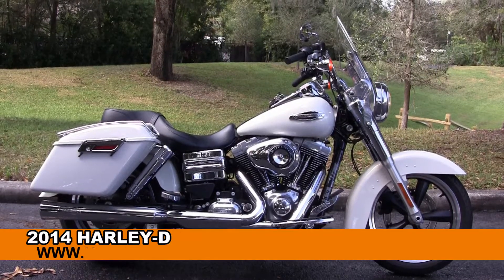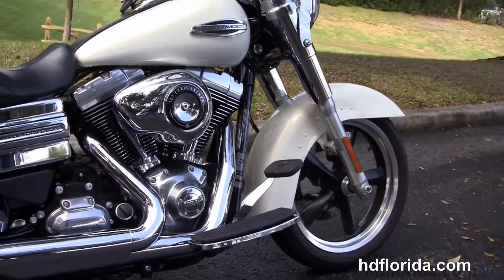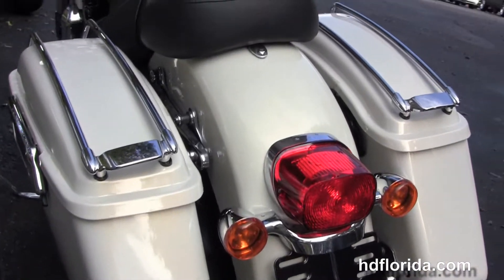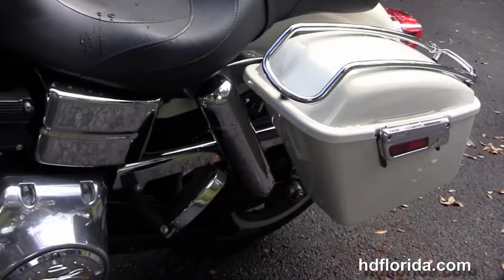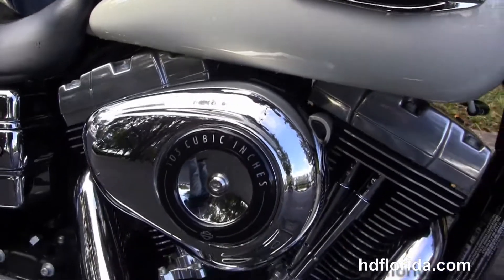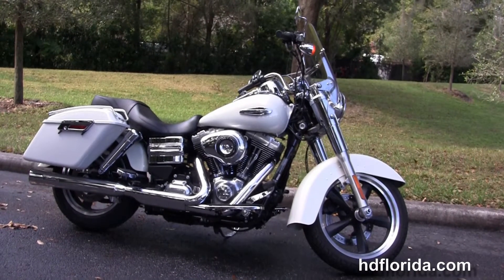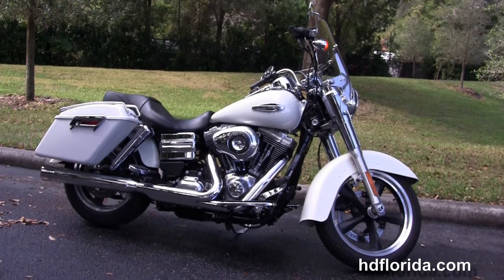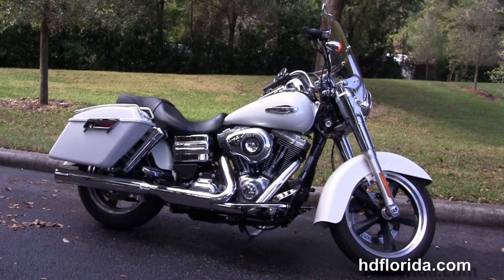Used 2014 Harley Davidson Switchback Motorcycles for sale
Used 2014 Harley Davidson FLD Dyna Switchback Motorcycles for sale. For more information on Price, Colors, Specs and Reviews

Featuring:Morocco Gold- Upgraded Slip-on Mufflers,Additional Docking Hardware, 4076 Miles (accessories and options total over $2000)

NPR
Stock#  C15131B